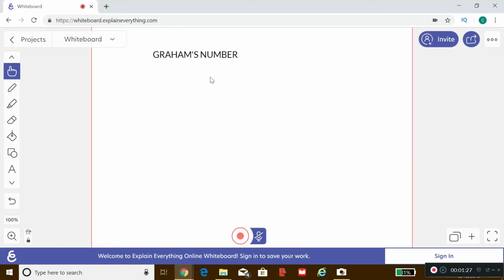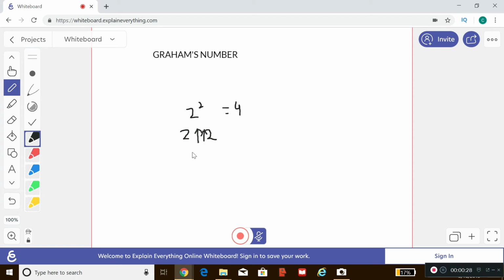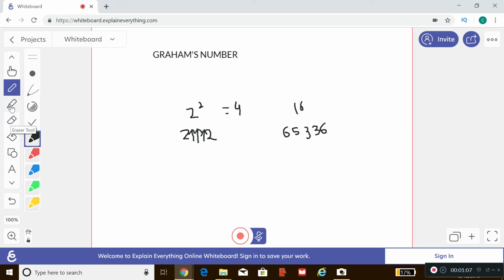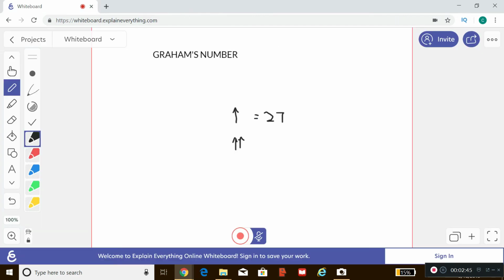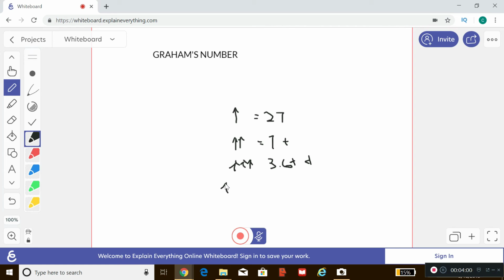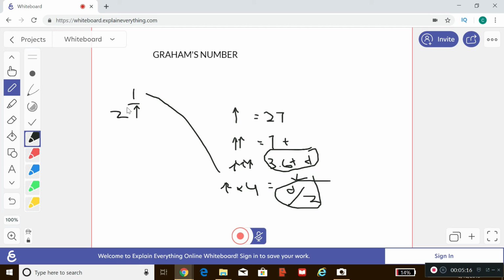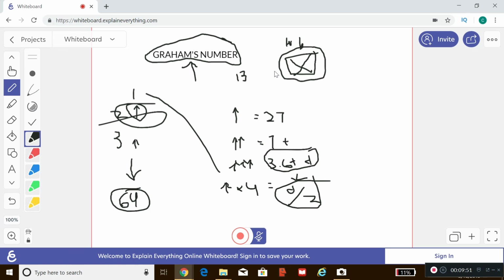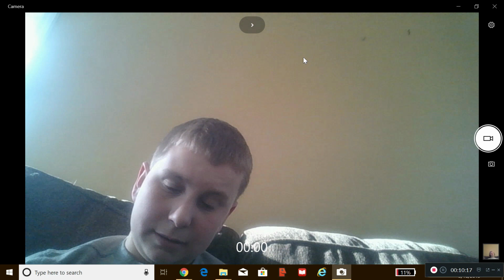Imagining Graham's Number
Hi guys, today I will talk about Graham's Number.  This is a number that dwarfs the Googolplexian.  I hope you enjoy!